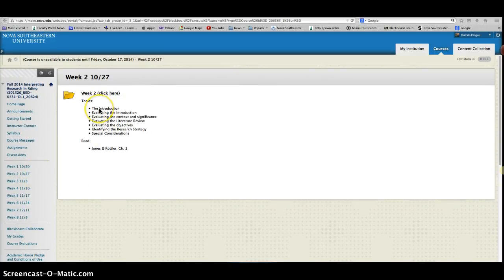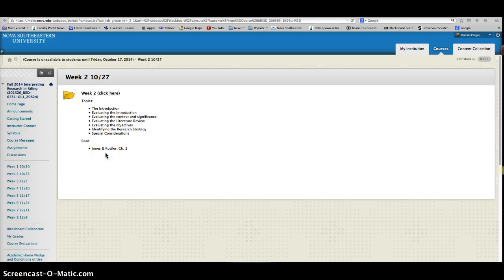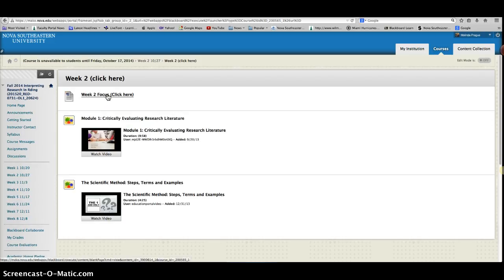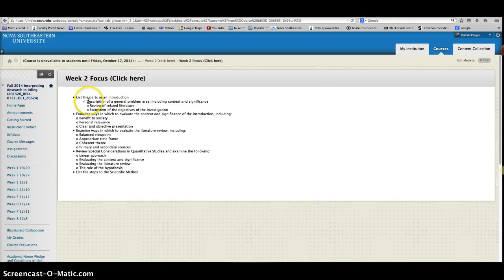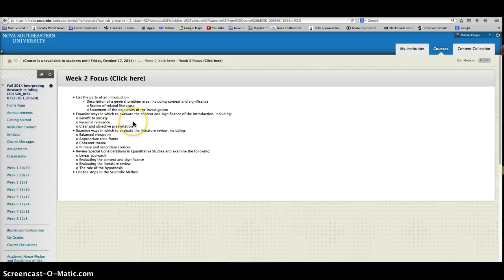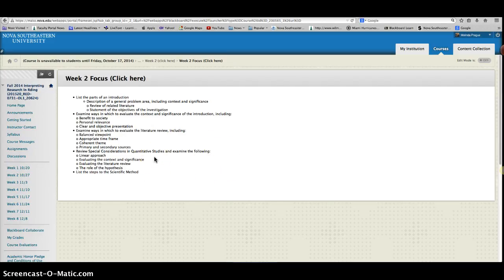RED 731 Week 2